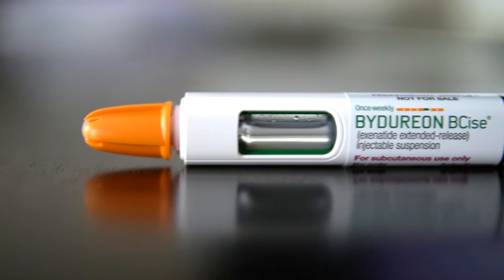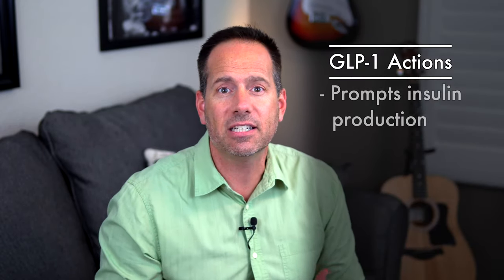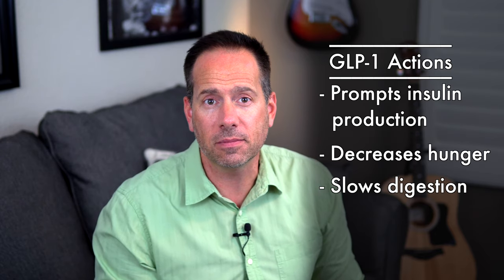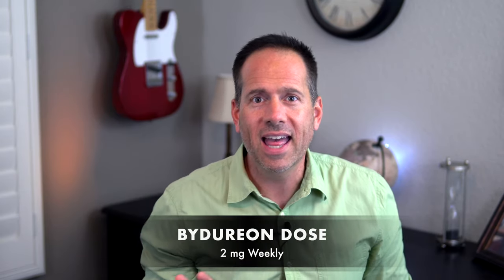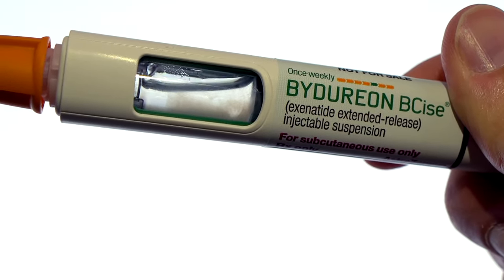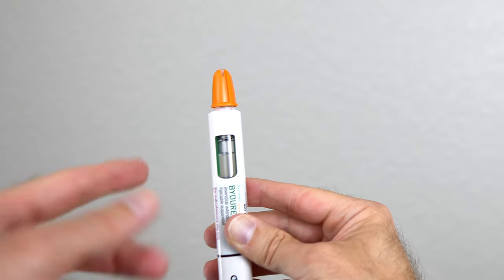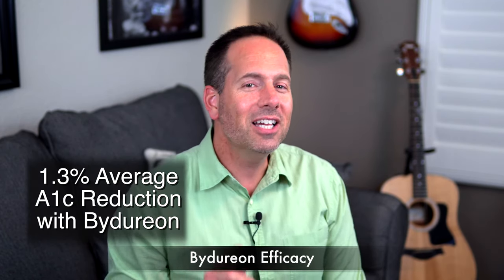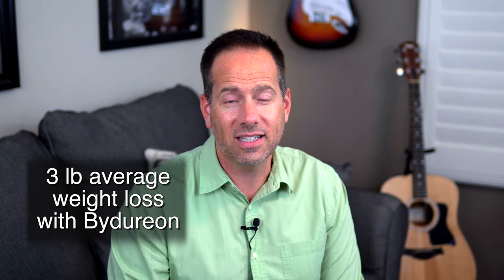Bydureon Full Review - How to Use, Side Effects, Diabetes PA Explains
This video covers everything about the Type 2 Diabetes Medication Bydureon. PA David explains how the medication works, how it's used, common side effects (including some unique to Bydureon), and shares his personal thoughts on the medication and its place in Diabetes management, based on his own clinical experiences.